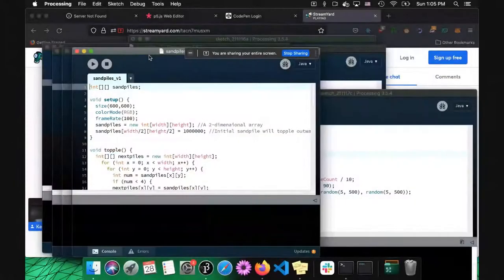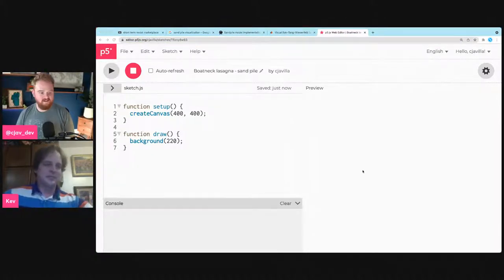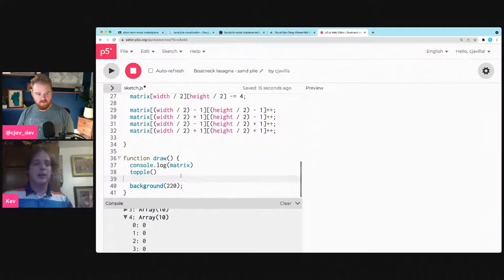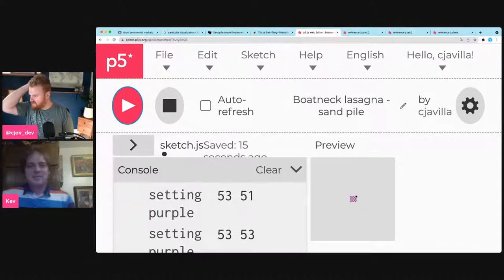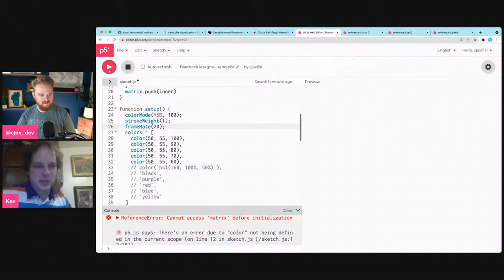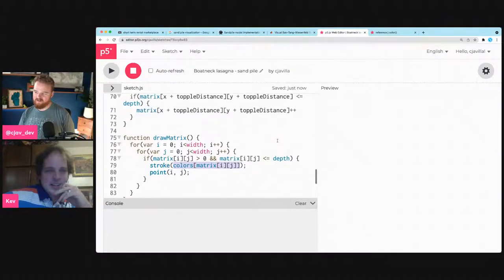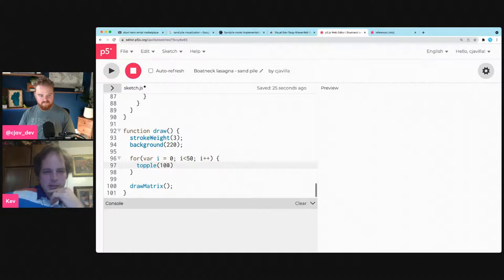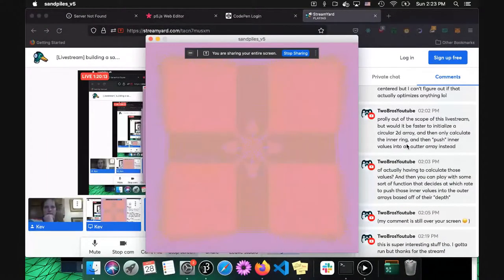[Livestream] building a sand pile visualization with p5.js